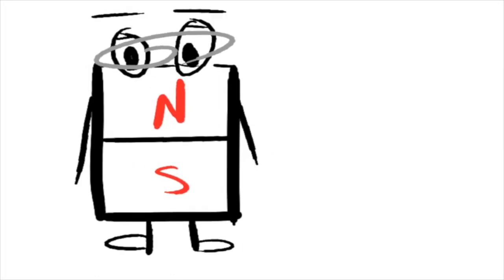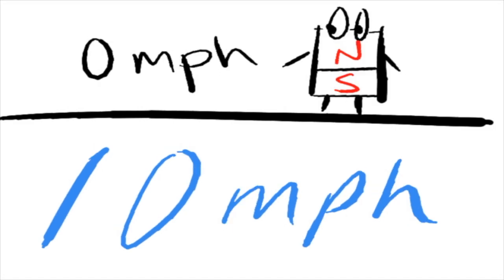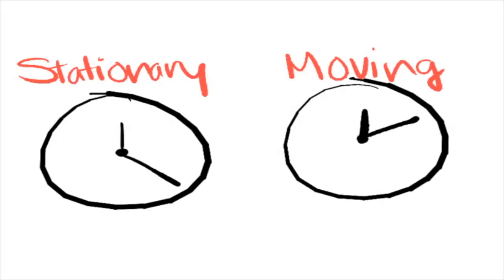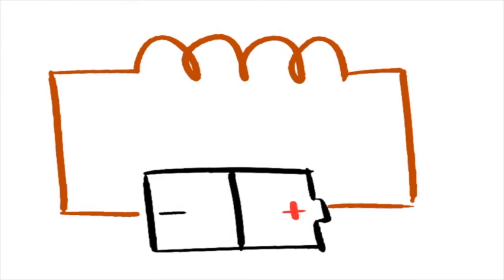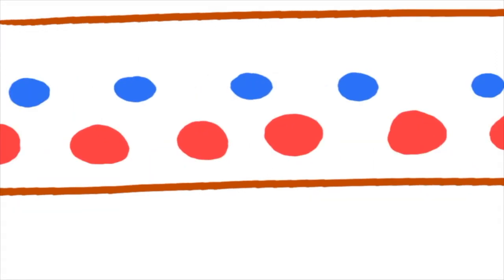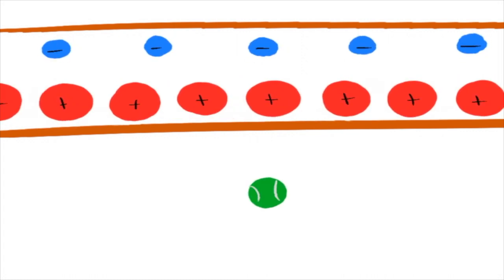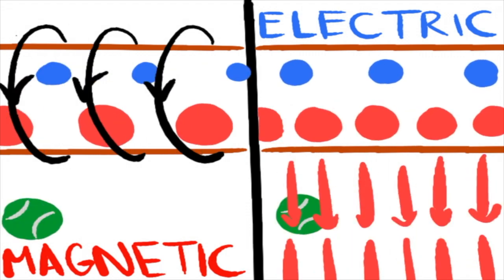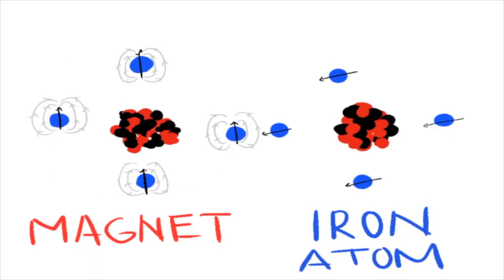Magnetism and Special Relativity | Breakthrough Junior Challenge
breakthroughjuniorchallenge Where does magnetism come from? How and why do we perceive it?